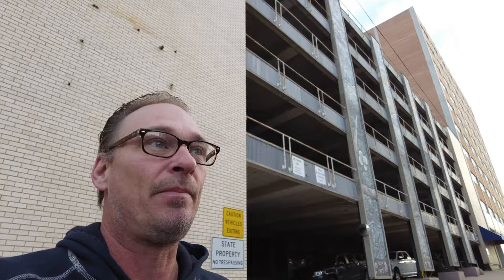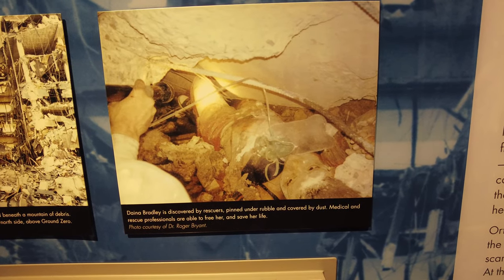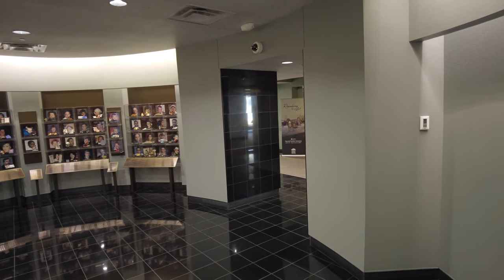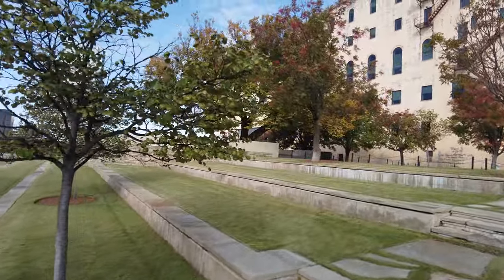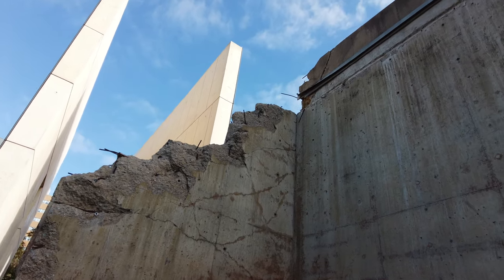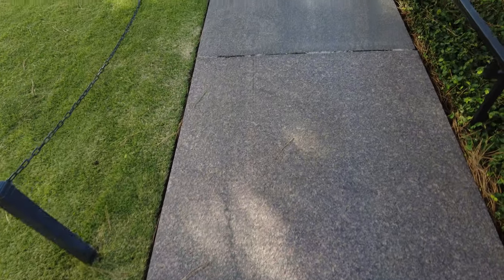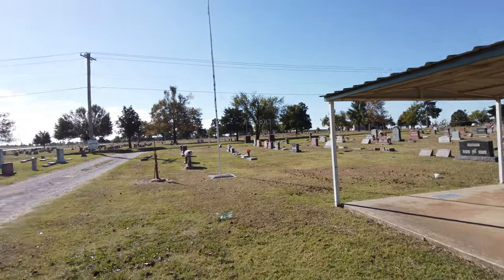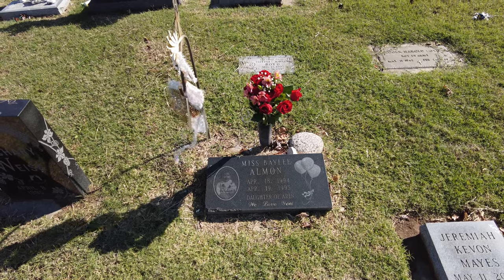The Grave of Baylee Almon (Oklahoma City Bombing)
We take a tour through the OKC bombing memorial museum and walk the grounds, visit the survivor tree and go to the grave of the youngest victim of the bombing,  Baylee Almon.